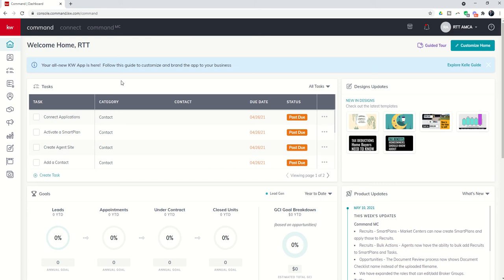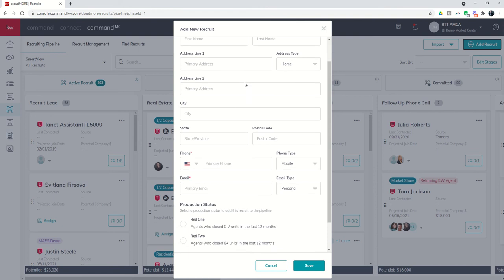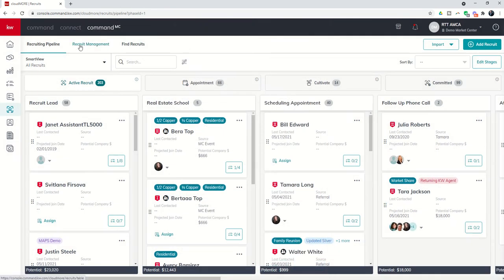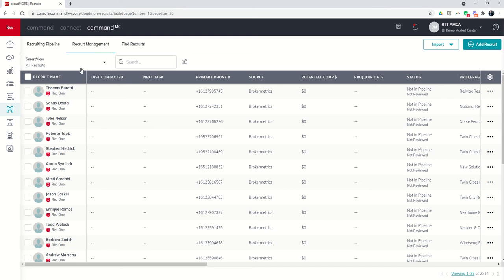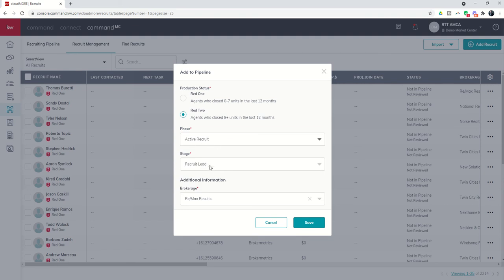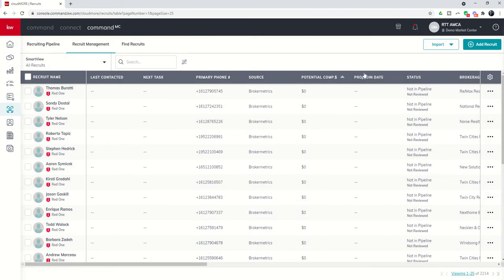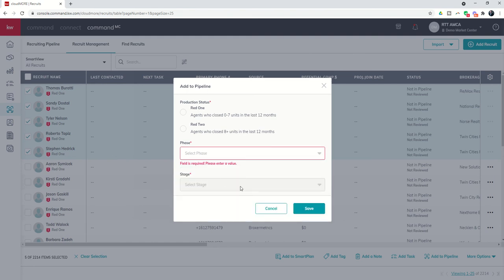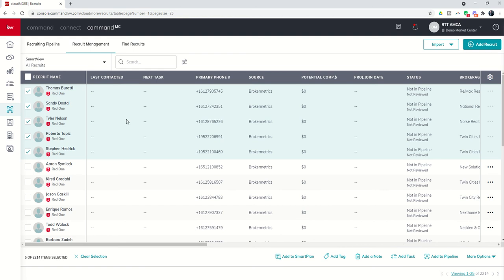KW 66 Day CommandMC Day 15 - Adding a Recruit to the Pipeline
You know what they say, "If you build it, they will come."  Your Pipeline Stages have been built and customized and now it's time to start adding Recruits to the Pipeline.  Watch this short video to learn how to add a Recruit directly to the Pipeline and also how to bring them over from the Recruit Management tab.

Please ensure that any and all of your Recruiting efforts are done in a TCPA friendly and compliant manner.